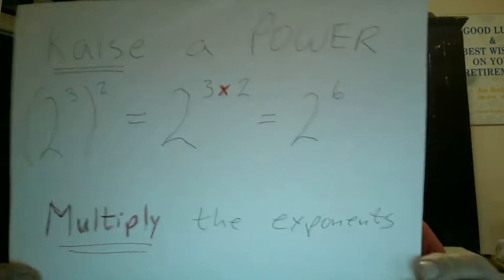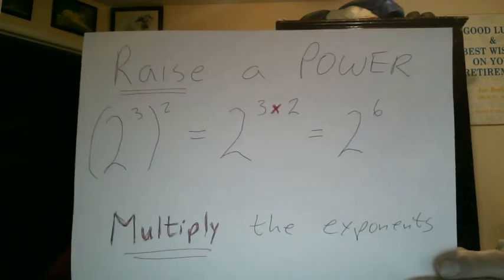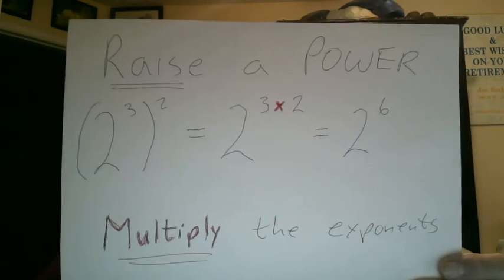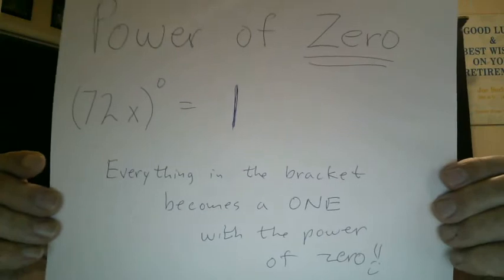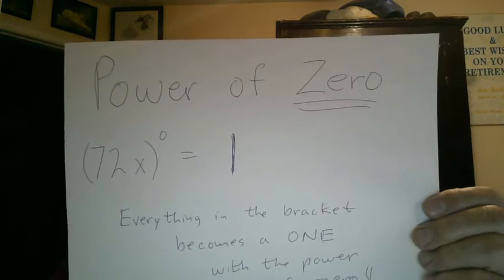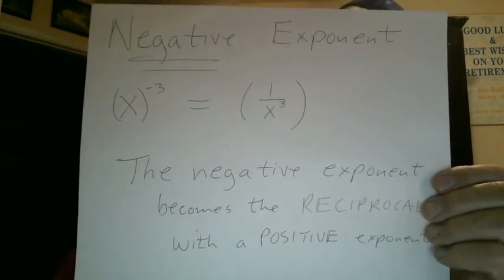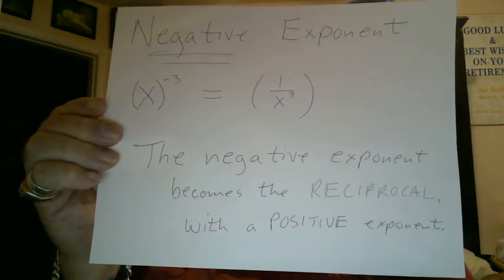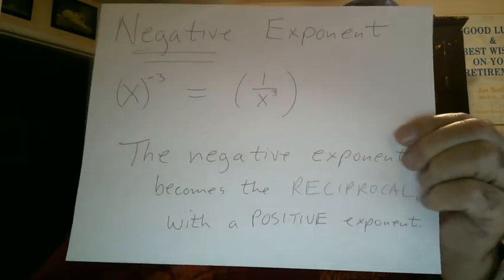Exponent Law Part Three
The third and final part to Exponent Laws